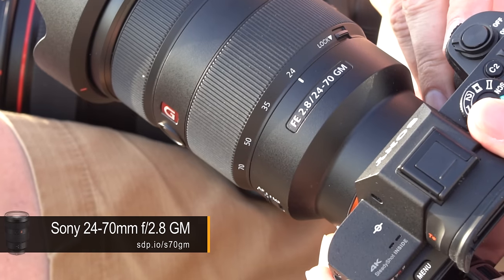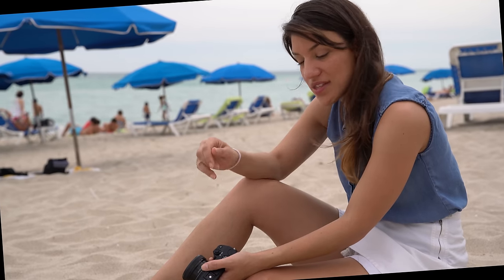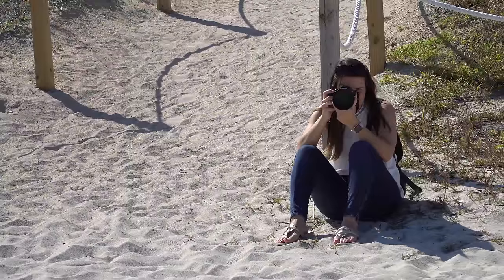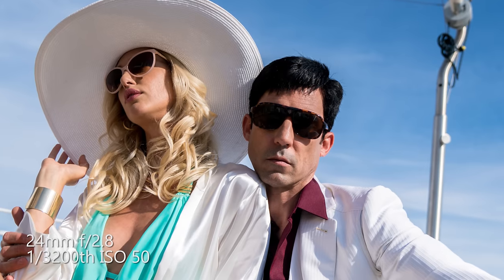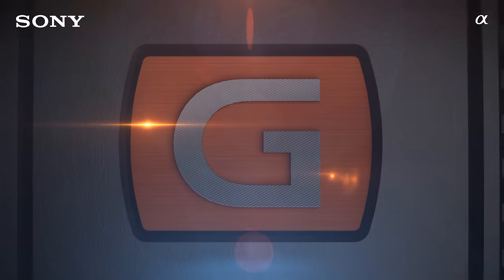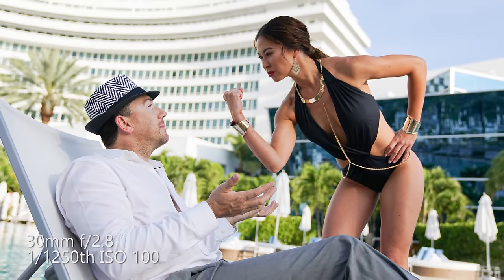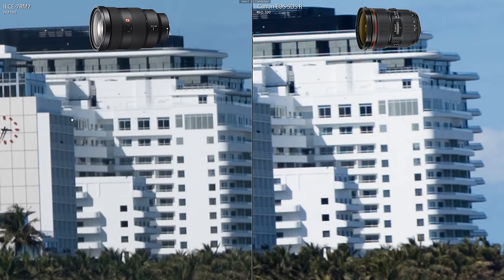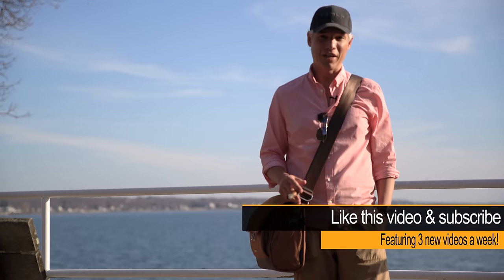Sony 24-70mm f/2.8 G-Master Review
The Sony 24-70 f/2.8 G-Master: the first Sony zoom worthy of the a7R II.